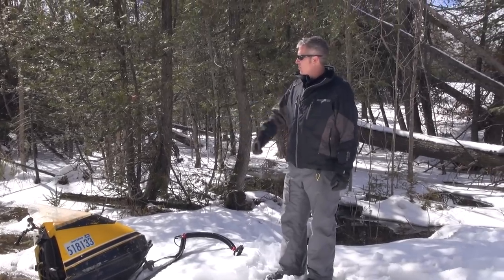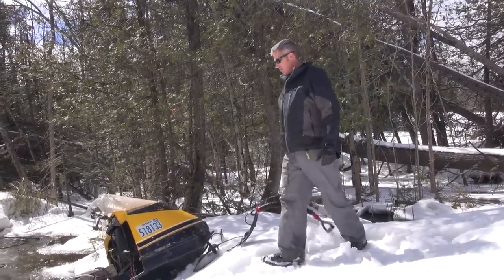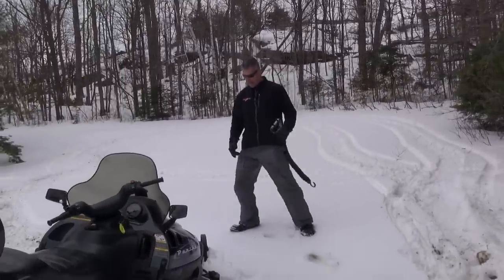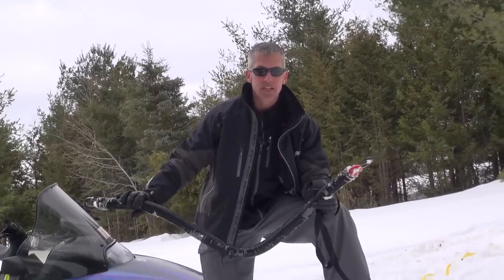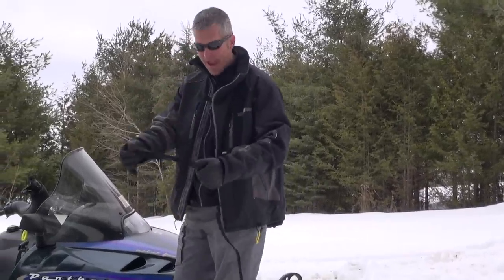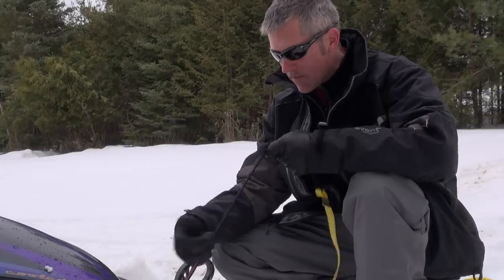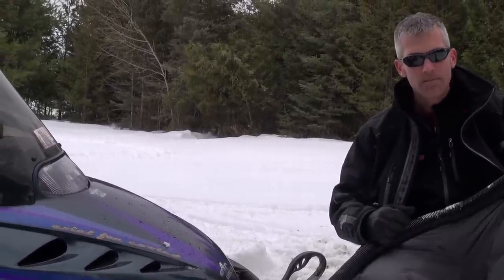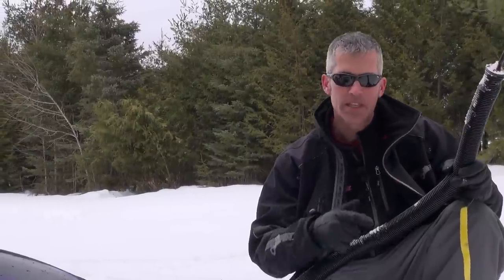HOW TO USE THE SNOBUNJE AVAILABLE AT POWERMODZ!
I love my snobunje's!  These things save your back and keep you from tiring out so you can keep on riding hard!  Watch this video to see how to use the snobunje and how not to:)